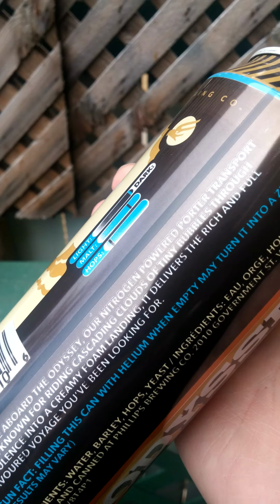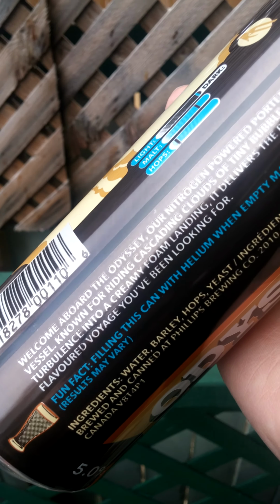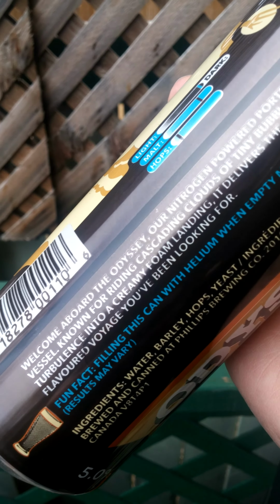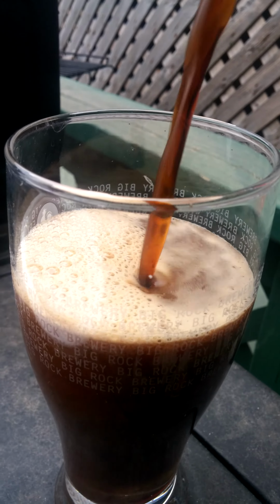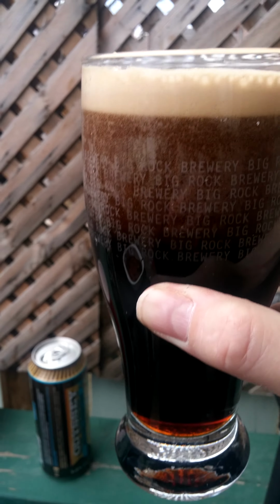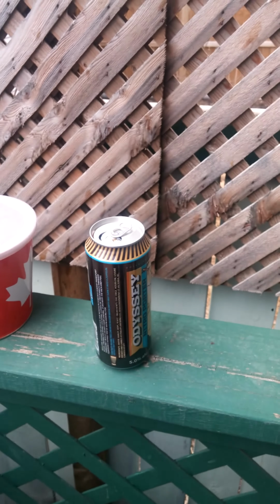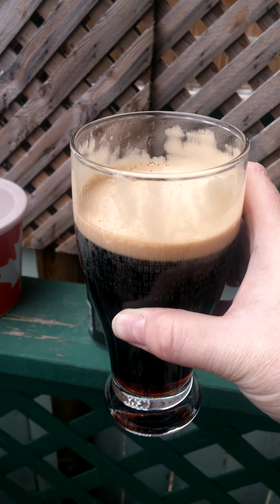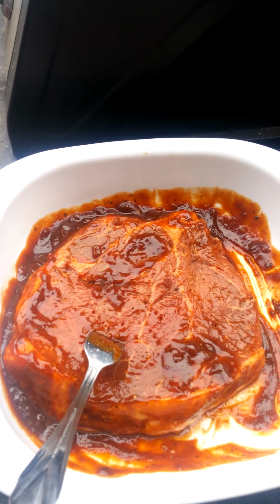Booze By the BBQ- Phillips Nitrogen Porter 5% ABV.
Pk wanted to drink while BBQING and trying a new beer by Phillips ... Lets see what he thinks.